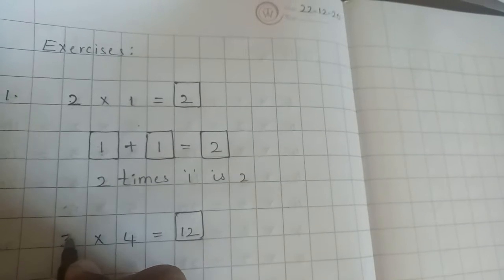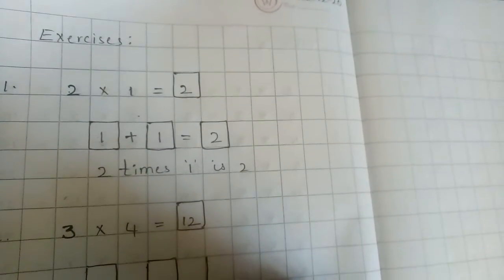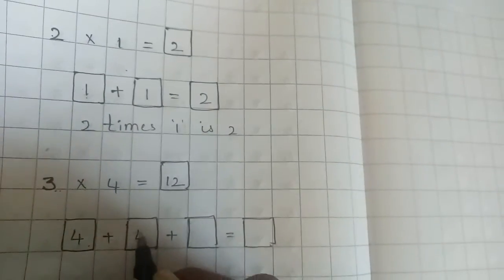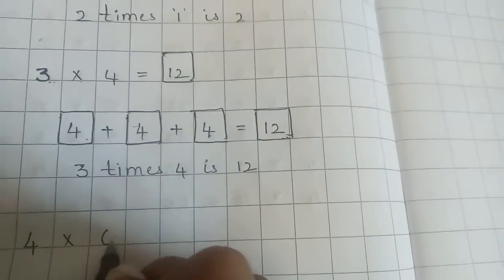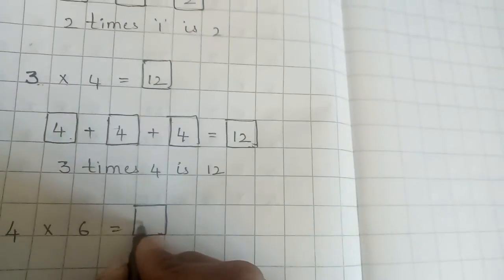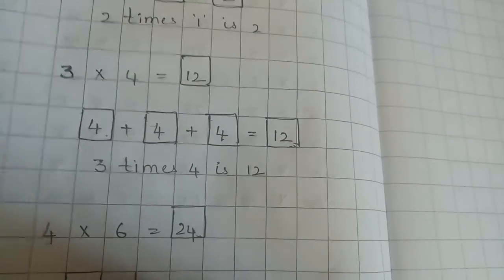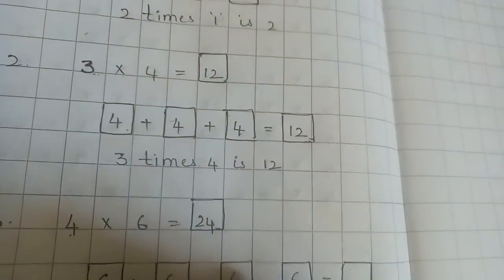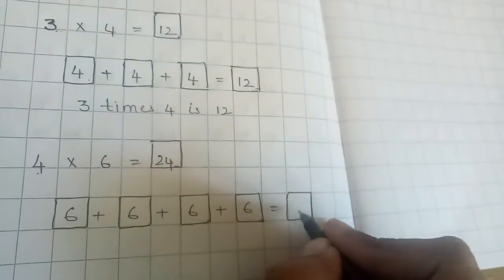Grade-II Maths(Ch-1)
Tables and Exercises